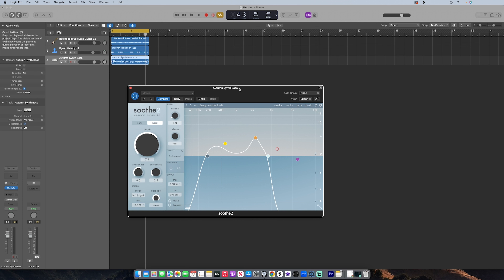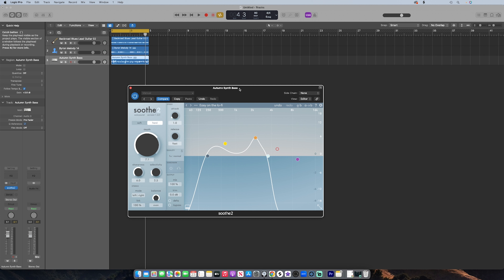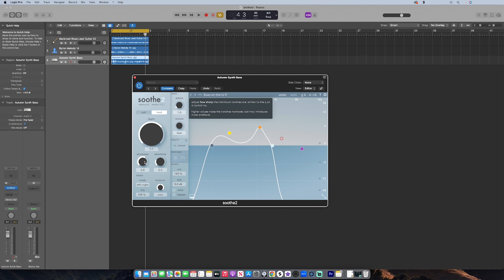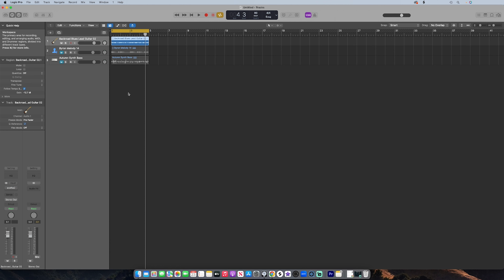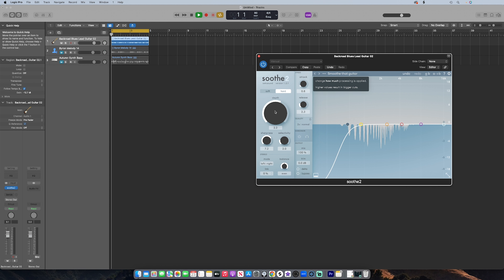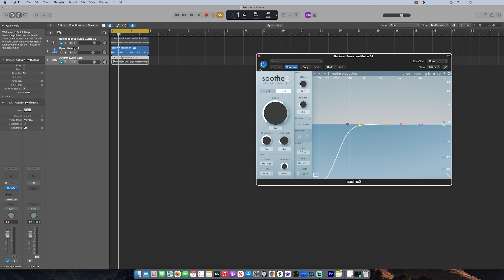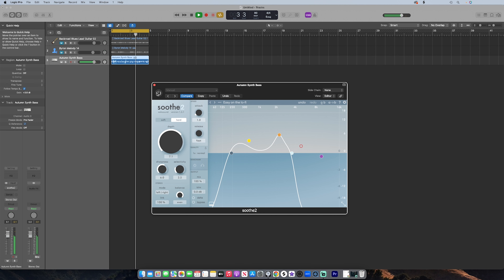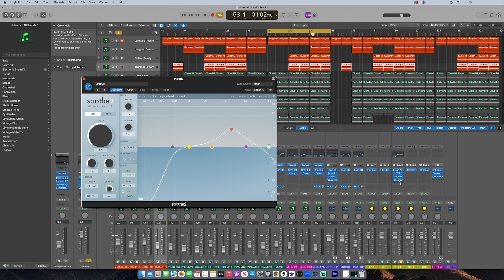Unbelievable Mixing Hack - This Plug-In Sounds Too Good to Be True...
In this video, I'm showing you an unbelievable Mixing Hack - this plug-in sounds too good to be true... but it works!

If you're looking for a way to improve your mixing skills, then you need to watch this video! This Mixing Hack will help you improve your mix significantly in just a few minutes. With this plug-in, you'll be able to fix common mix problems in no time at all!

 🔥🔥 Social Medias:

🔉Beat Store: Coming Soon!!!